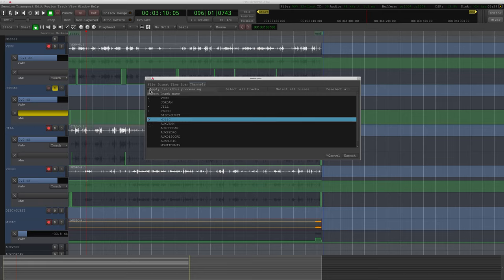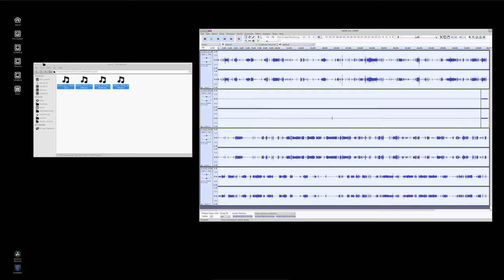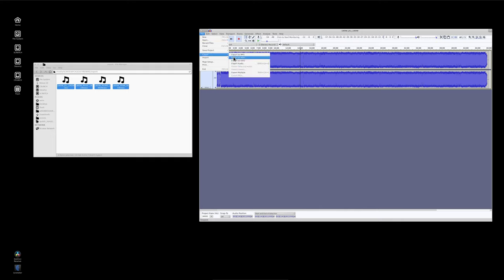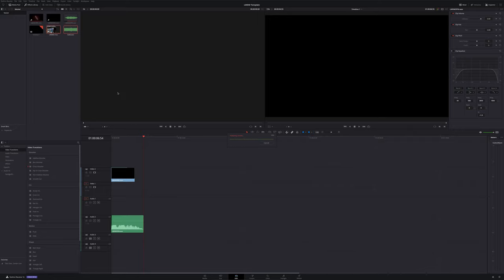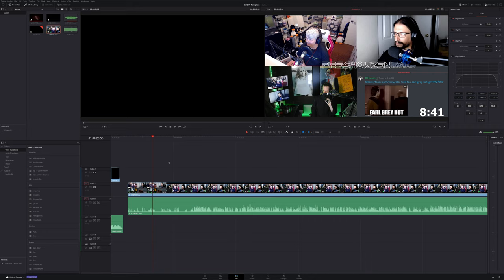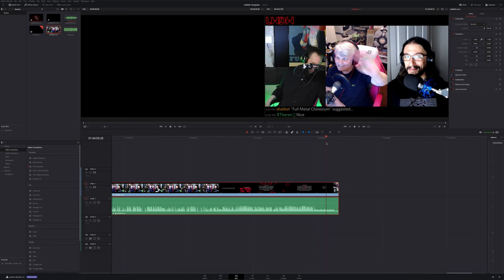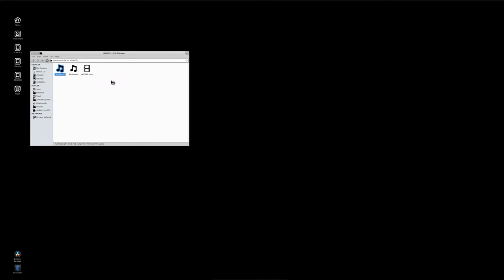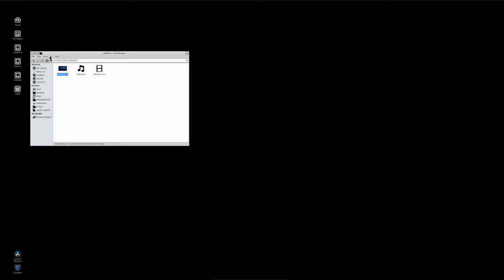Podcasting On Linux: The Venn Way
A look at how we use Audacity, Ardour, and Davinci Resolve to make podcasts with Linux. This is not intended as a guide however, it might (at the very least) point you in the right direction.